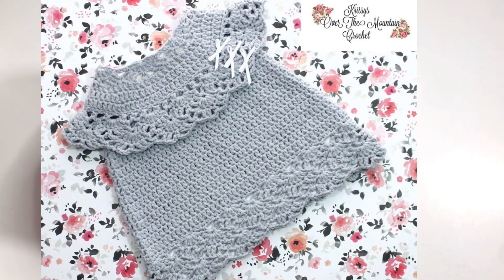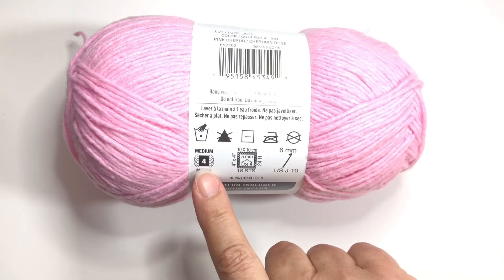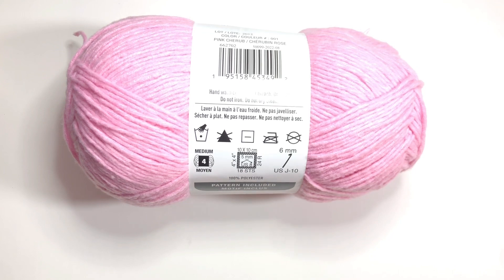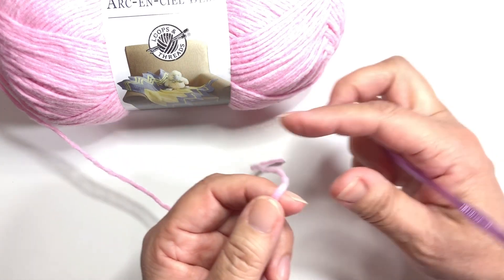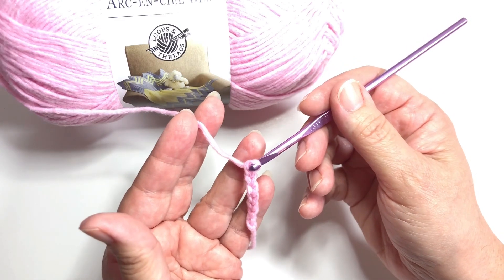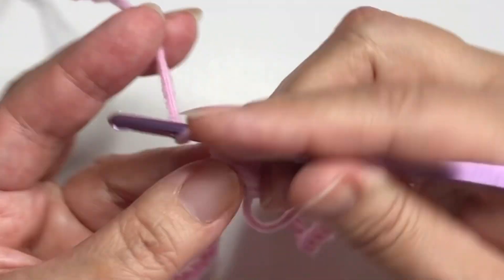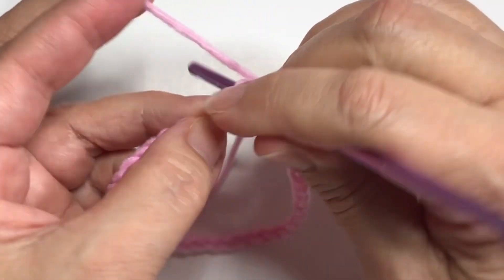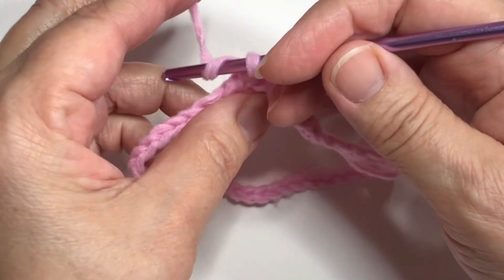Crochet Baby Dress: Easy And Beautiful: Over Brook Designs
Hello! Welcome to Krissy's Over The Mountain Crochet. Today I'm going to show you how to crochet this easy baby dress with a lace collar, neckline and hem! It's a great project for beginners, and it's perfect for a special occasion or just a fun day out with your little one.

I've been crocheting for many years, and I love making baby clothes. This dress is so pretty and delicate, and I know you will love to see your baby wearing it.

The collar application on this dress uses a surface slip stitch technique. I've included a link to a tutorial in the description below.

The Over Brook Baby Dress uses Loops and Threads Rainbow Baby Yarn. It's a soft yarn that's perfect for babies. I also used a crochet hook size G 6/4.00mm. The yarn is closer to a #3 or DK/Sportweight category even though it classified as a #4.  Make sure that the yarn you choose is soft and lightweight, and that you achieve gauge.

This dress is top down, starting with a base chain, and then you work in rounds creating a lace neckline. The lace collar is attached, using the Over Brook Lace stitches, by crocheting under the bottom loops of the surface slip st’s, that are created in Round 6.

You will find links to other tutorials that use the Over Brook Stitches below.

God bless,
Kris

I hope you enjoy using this tutorial to make your little one a special dress.
God Bless,
Kris